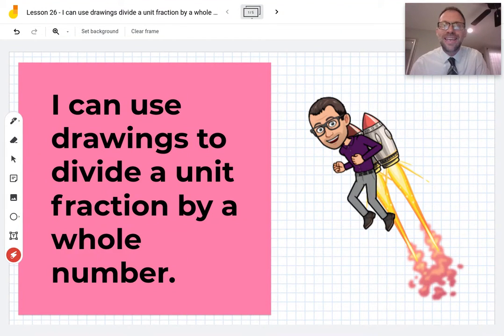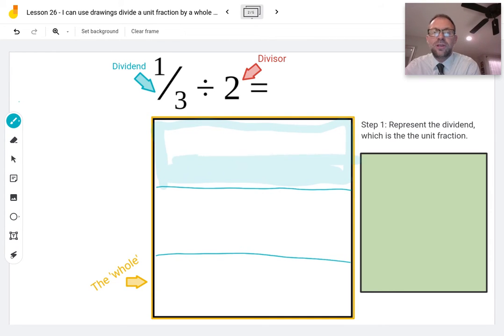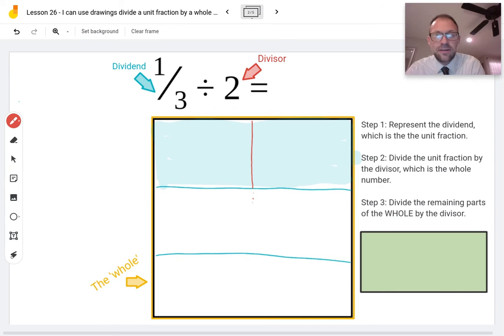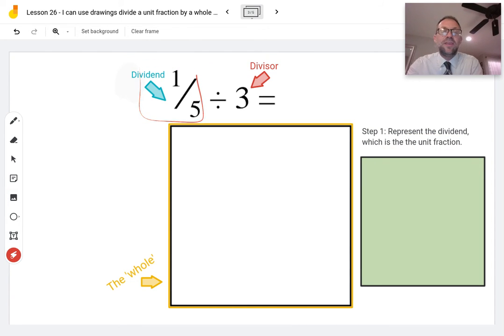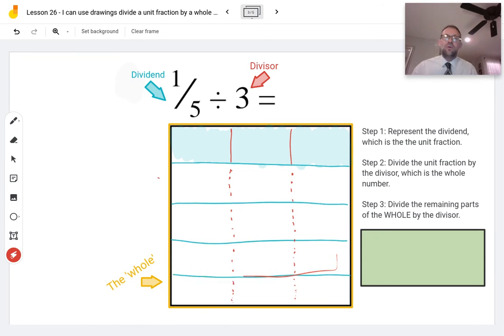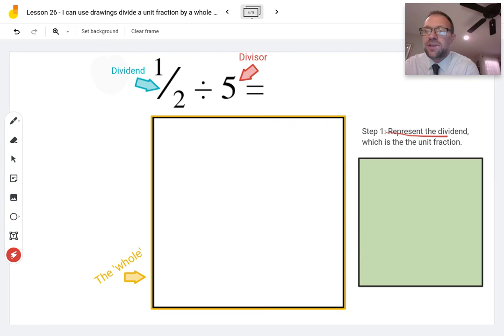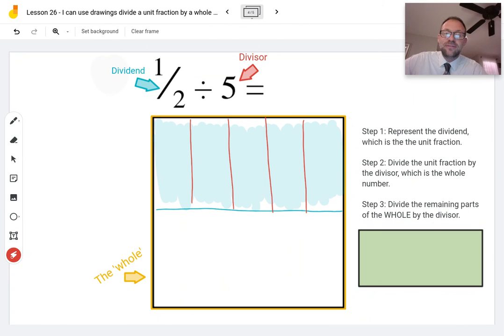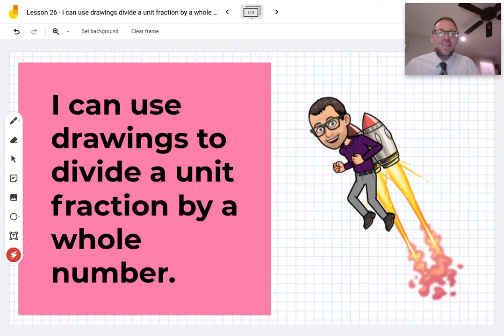Lesson 26 - Using Drawings to Divide Unit Fractions By Whole Numbers